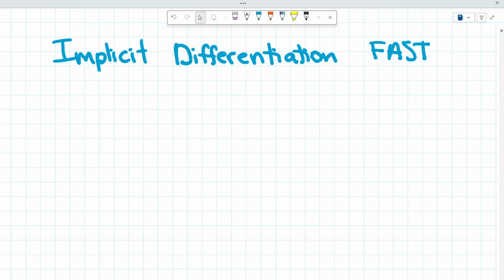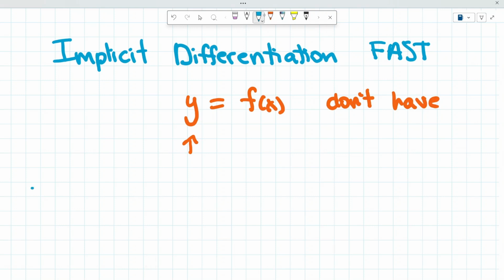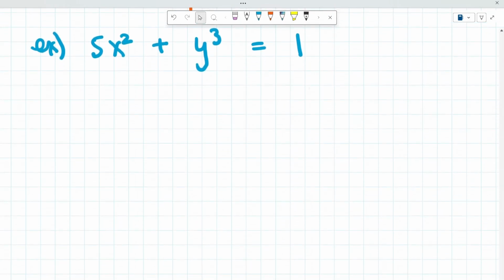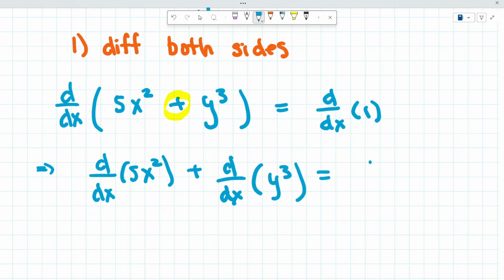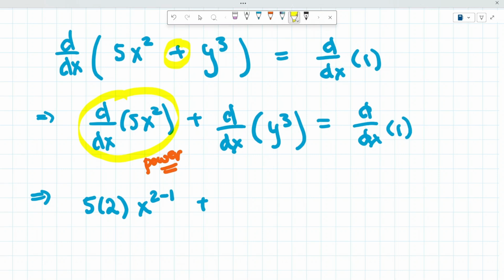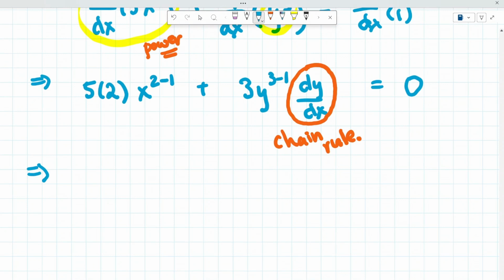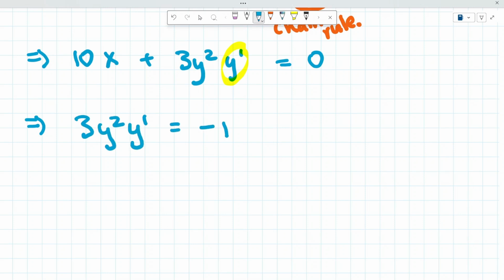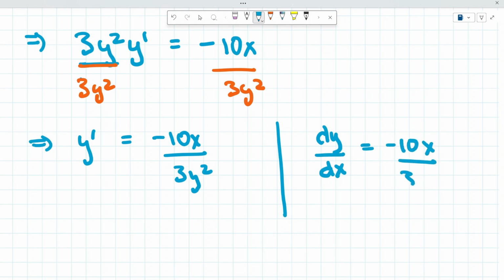What is Implicit Differentiation? (Quick and Easy Guide to Implicit Derivatives with Examples)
Want to learn how to do implicit differentiation quickly and easily? In this video, I break down implicit differentiation rules step by step, making it simple and easy to understand! Whether you're learning calculus for high school, university, or machine learning, these fundamental rules for implicit differentiation will help you solve problems with confidence. This quick, easy-to-follow calculus video on implicit differentiation breaks it all down for you! Perfect for students who want a fast explanation with real understanding.🚀

Key Moments
00:28 When Do We Use Implicit Differentiation
01:00 Example - Find the Derivative using Implicit Differentiation
01:31 Differentiate Both Sides of the Equation
02:39 Use Power Rule and Chain Rule
04:01 Rearrange the Equation for dy/dx
04:48 Final Derivative (solution)

🔍In this video, you’ll learn:
✅ What implicit differentiation is — and how it's different from explicit differentiation
✅ When and why it's used — especially when x and y are intertwined in equations like circles, ellipses, or complex curves
✅ How to apply traditional derivative rules (like product rule, chain rule, and power rule) within an implicit context
✅ A clear, step-by-step example showing how to solve for dy/dx when the equation involves both x and y
✅ The exact steps to solve any implicit differentiation problem:
1) Differentiate both sides of the equation
2) Use the chain rule when differentiating any term involving y
3) Collect all the dy/dx (or y') terms
4) Factor and isolate y' to solve

🔍 Implicit differentiation is a must-know skill in:
• Calculus
• Related rates problems
• Multivariable modeling
• Physics & engineering problems where y is not isolated

Whether you’re in high school (AP Calculus AB/BC, IB Math), college calculus, or reviewing for a STEM exam—this quick lesson is for YOU!

🎓 Key Takeaways:
• Use the chain rule when differentiating terms with y
• Differentiate both sides of the equation
• Collect and factor all dy/dx terms
• Solve algebraically for the derivative

🎯 Like this video if it helped, and drop your questions in the comments—I’m here to support your math journey!

This video is a math lecture implicit differentiation as part of my math series about derivatives and calculus.